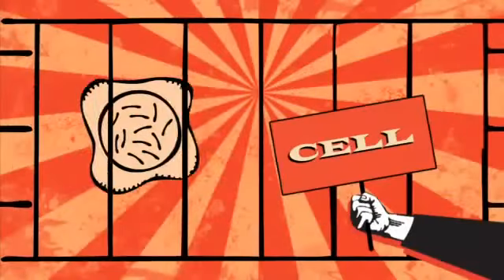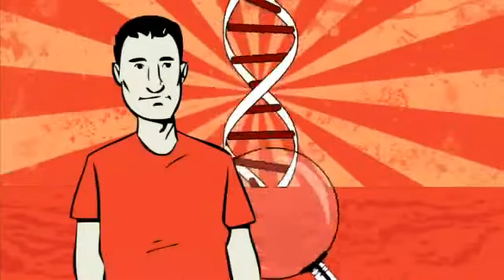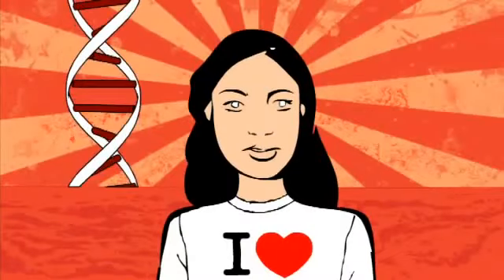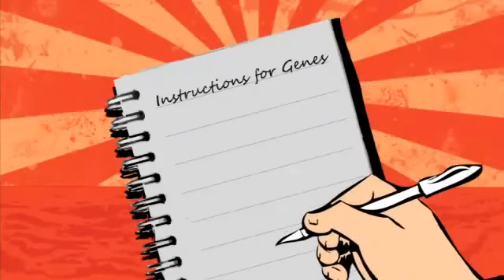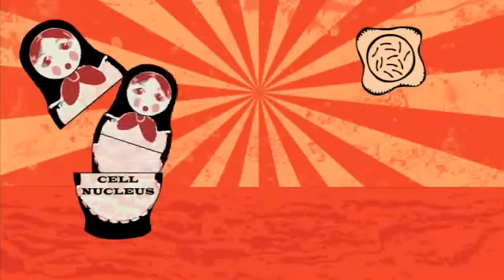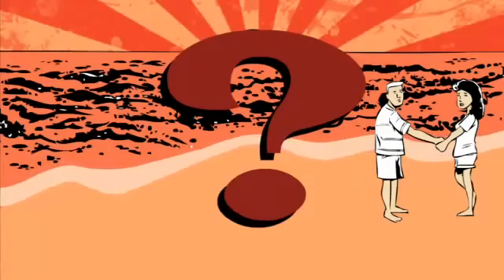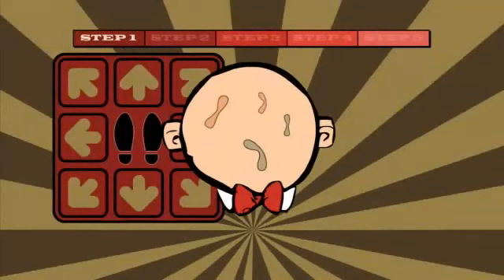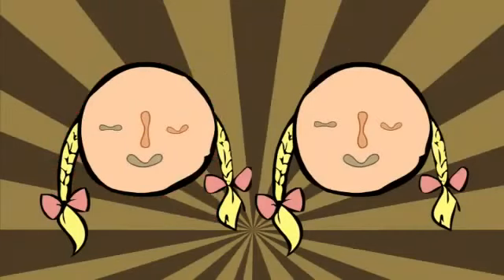New GCSE BBC Bitesize Cellswww savevid com